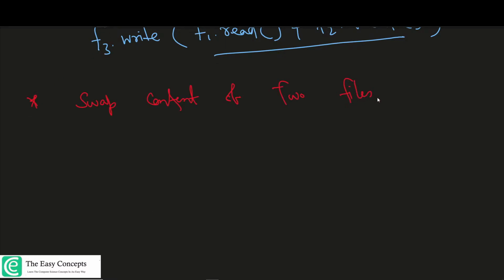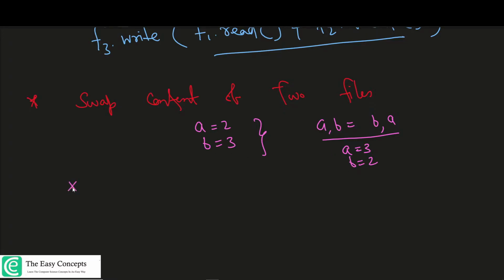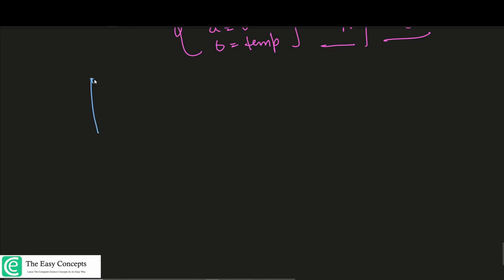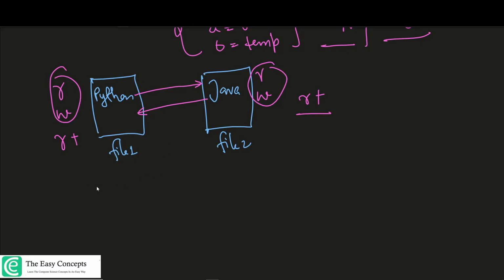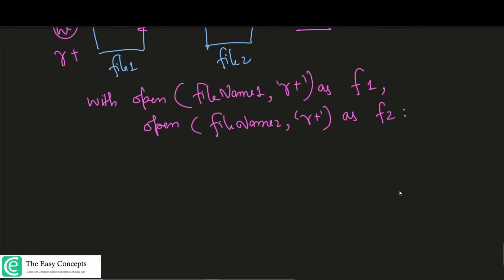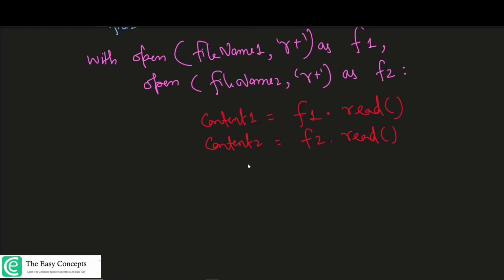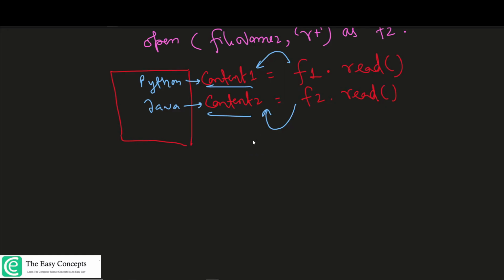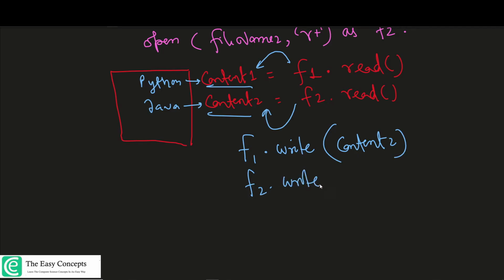Python for Beginners | L23: Swap Content Of Two Files Using Python | The Easy Concepts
In this Python Programming Tutorial, we have discussed the concepts of swapping text content of two files using python.
The process should be as follows -
1. Open the first and second file in read-write mode
2. Get the content of the first two files in separate variables
3. Write the content to a file that is read from another file